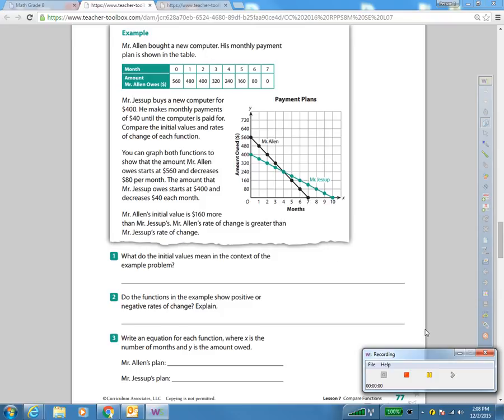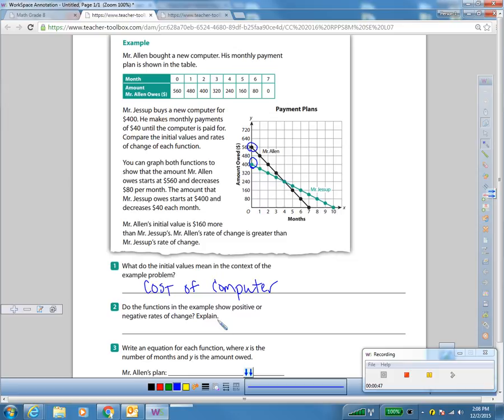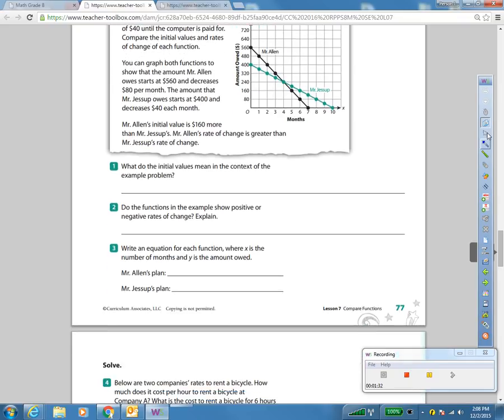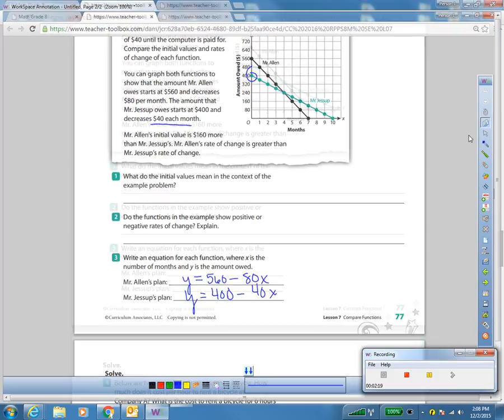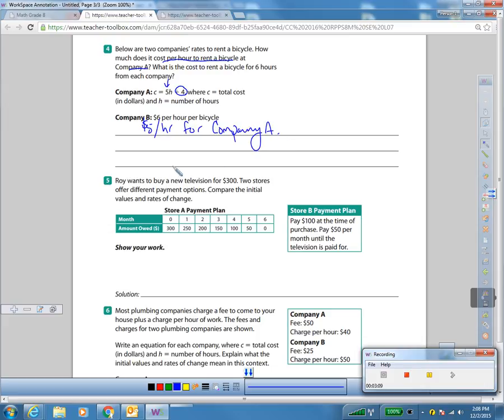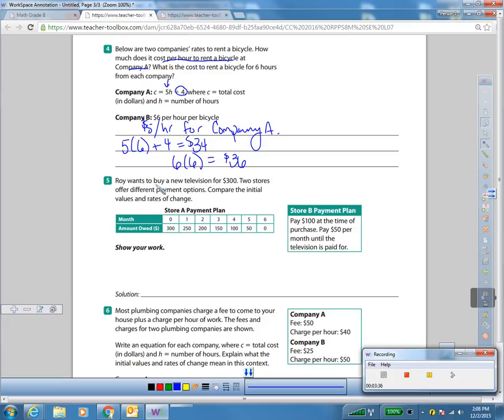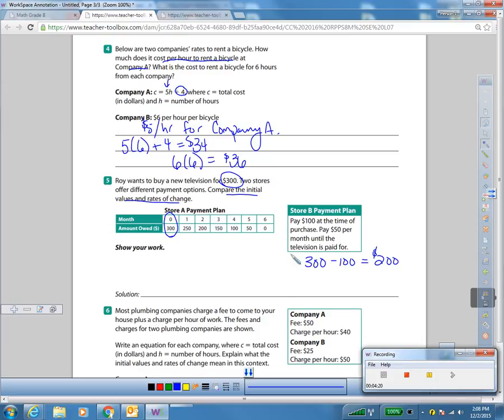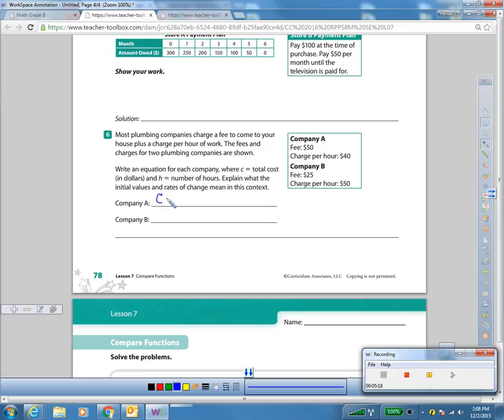page 77 and 78